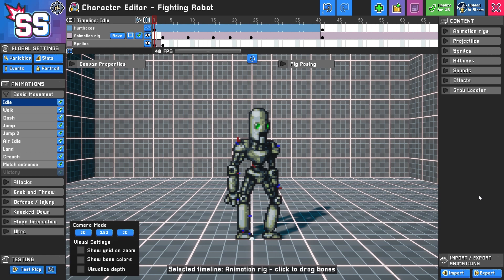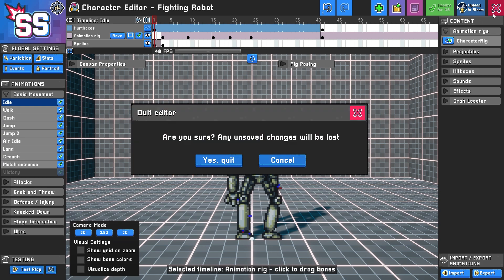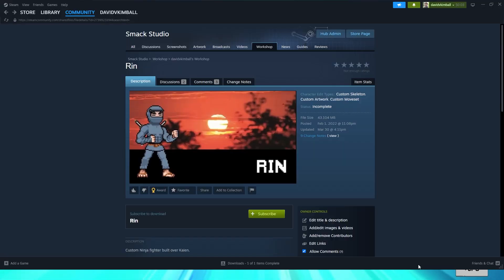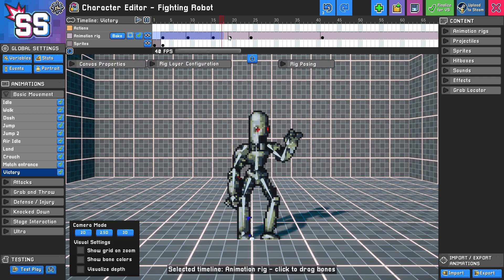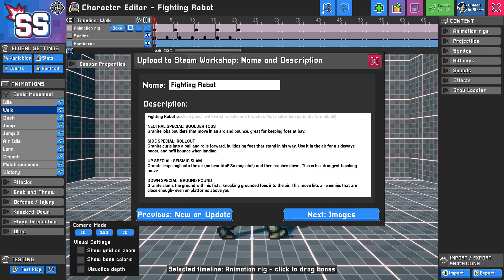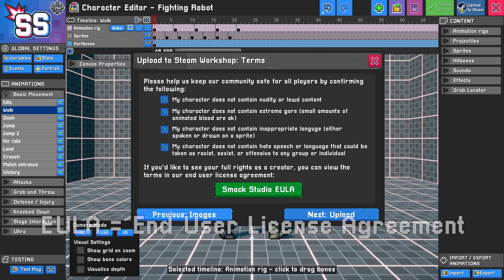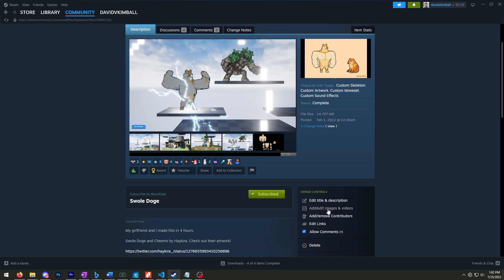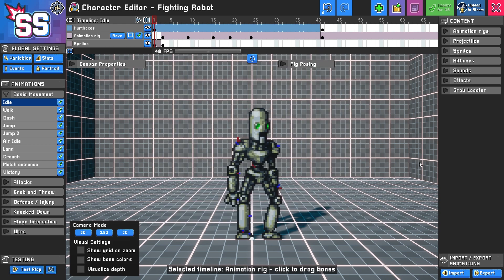Finalizing Your Character | Smack Studio Tutorial